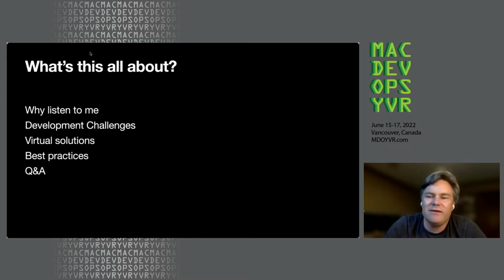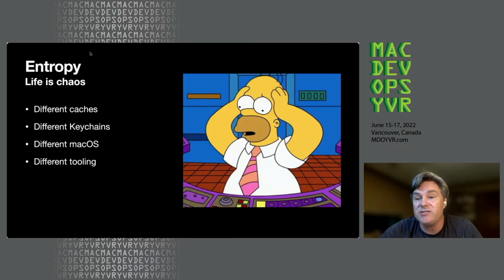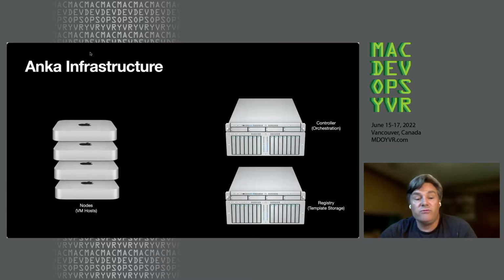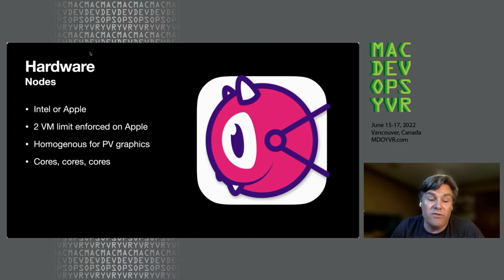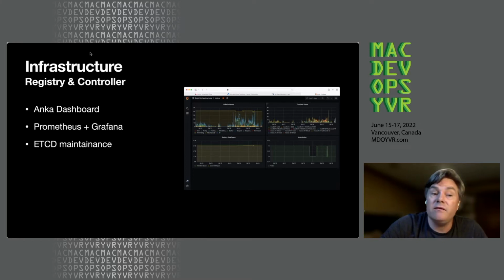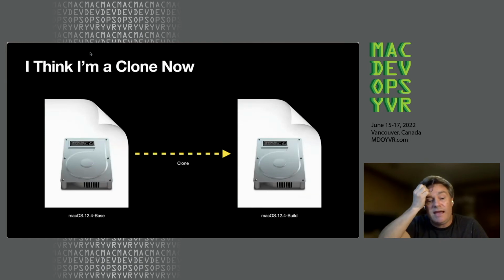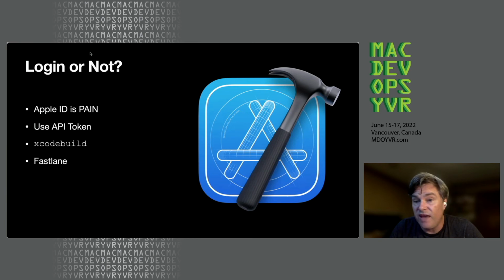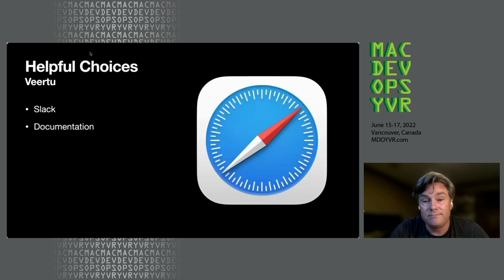MDOYVR22 - Josh Wisenbaker - Mac Minis Multiply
Josh Wisenbaker
Mac Minis Multiply